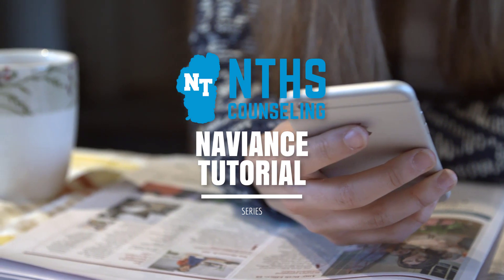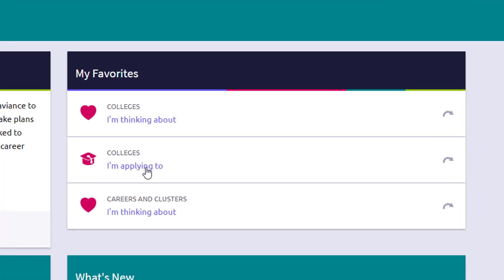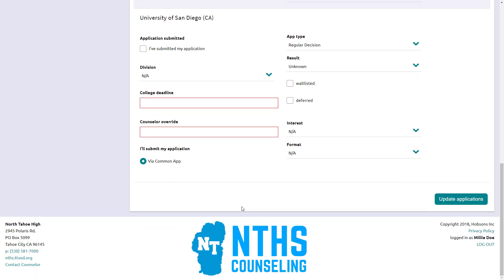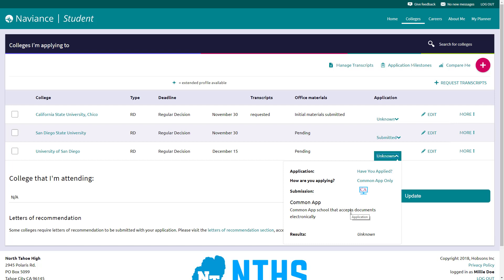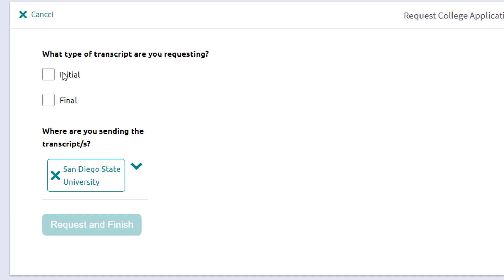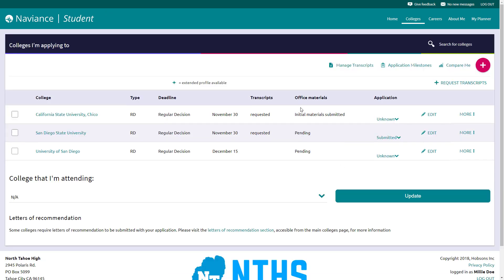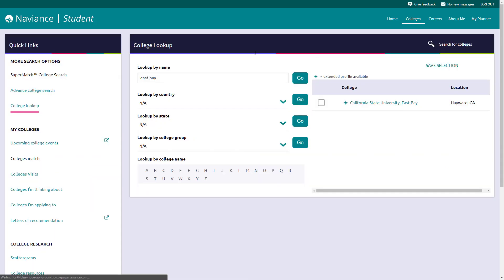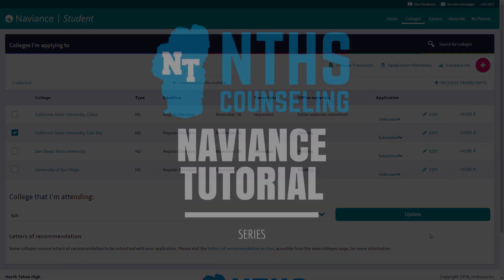Naviance Student Tutorial Series - Transcript Requests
Learn how to manage your Naviance Student transcript requests. With the new release (as of April 2018) of the Naviance Student portal - some things have changed on where you find certain items. Learn all about the transcript proces. As always verify with your home school about the exact process.